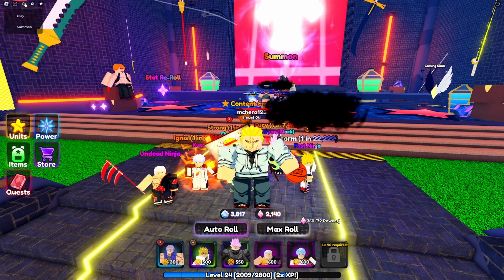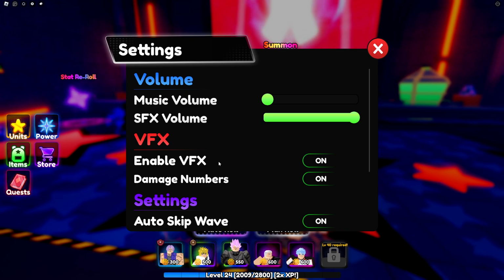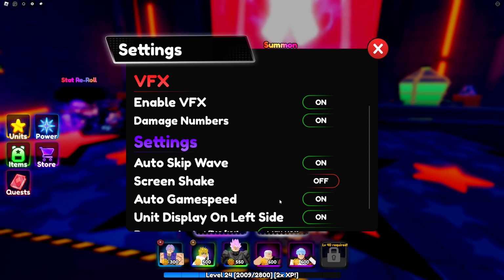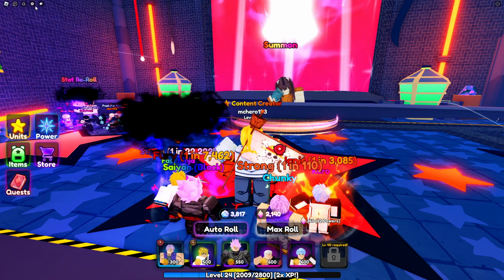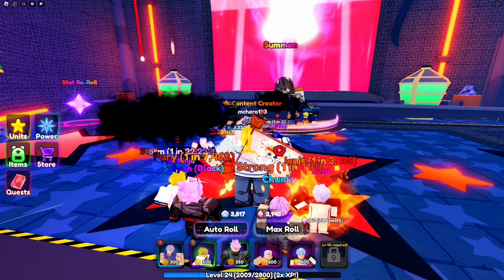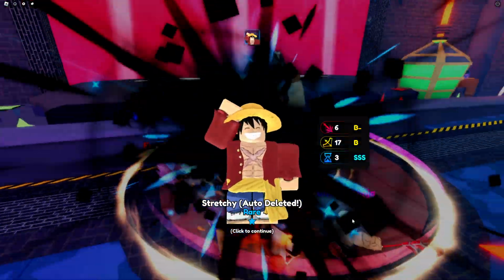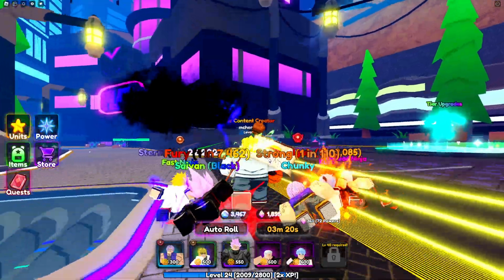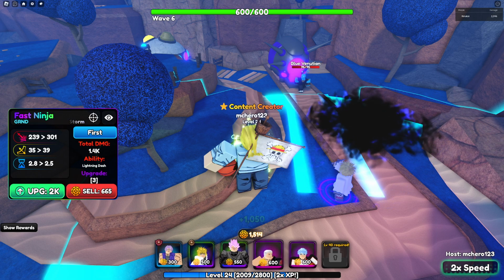Super Important Settings Everyone Needs To Use! | Anime Power Defense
1MVISITS: 350 gems!